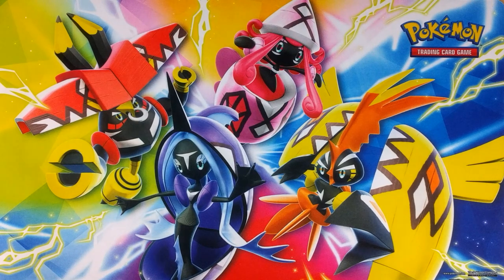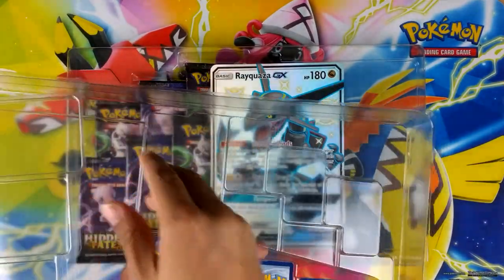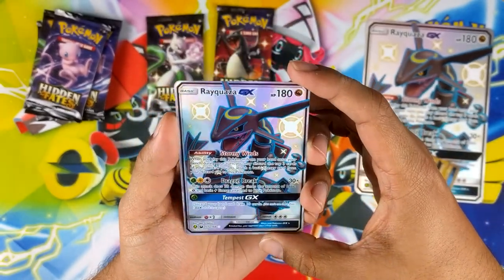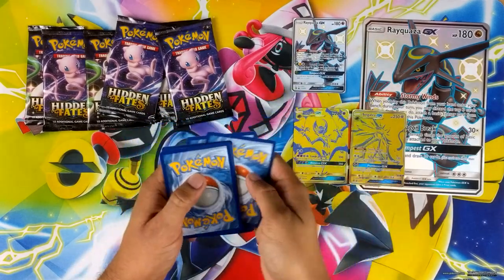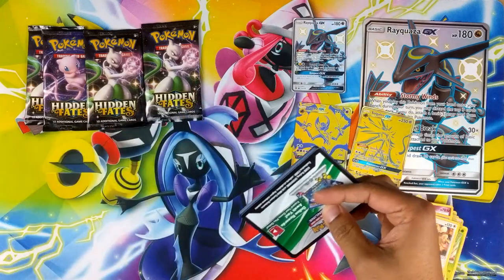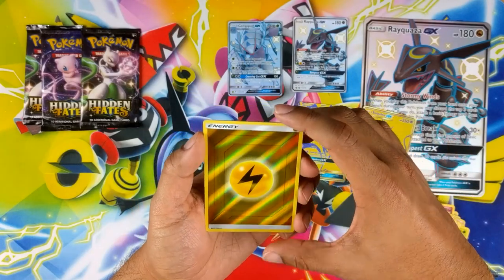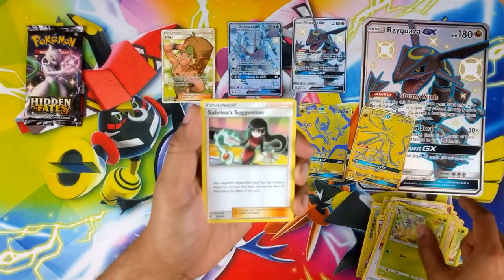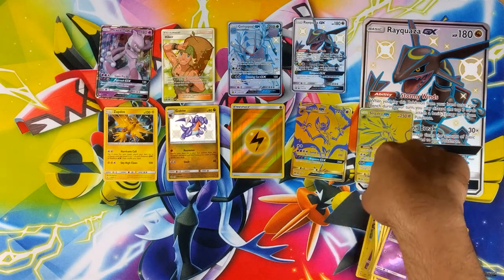Hidden Fates Premium Powers Collection Box Opening *EARLY*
Finally got my hands on a new Hidden Fates product, the Premium Powers Collection Box!

I got it a few days early since the official release date is 18th October.

The Pokémon TCG: Hidden Fates Premium Powers Collection includes:

3 full-art foil cards: Shiny Rayquaza-GX plus special gold versions of Solgaleo-GX and Lunala-GX

1 full-art oversize foil card of Shiny Rayquaza-GX

7 Pokémon TCG: Hidden Fates booster packs

A Pokémon TCG poster

A code card for PTCGO